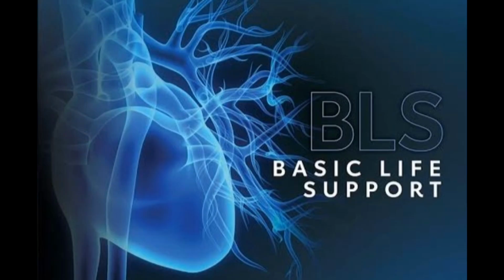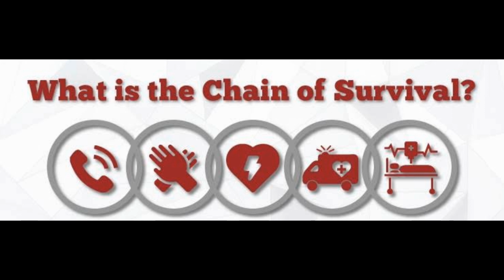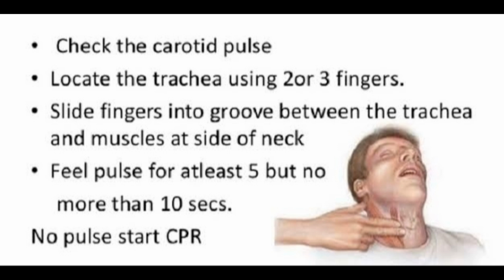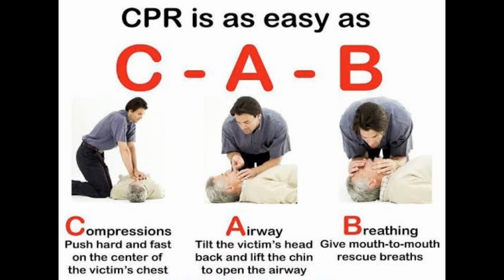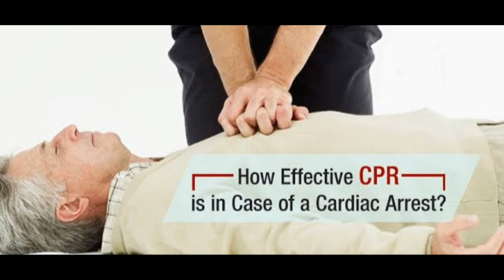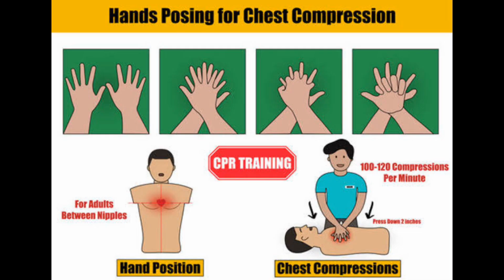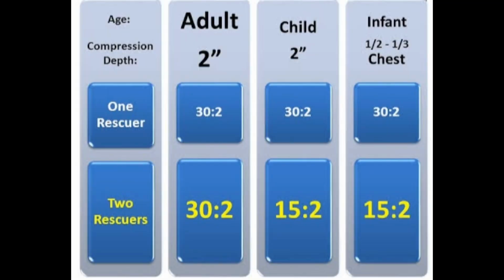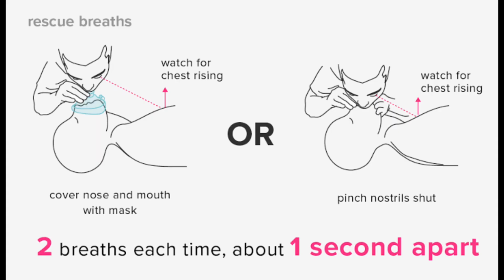Basic Life Support | BLS in Children | BLS Guidelines | Basic Life Support AHA protocols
Your Quieres:

basic life support geeky medics basic life support american heart association 2022
basic life support training

Basic Life Support. The general concepts of BLS are discussed. The importance of new research led to the AHA updating information on BLS.
Basic Life support, or BLS, course over the years as new research in cardiac care has become available.
Cardiac arrest continues to be a leading cause of death in the United States. BLS guidelines have changed dramatically, and the elements of BLS continue to be some of the most important steps in initial treatment.

General concepts of BLS include the Chain of Survival; high-quality chest compressions for adults, children, and infants; AED use; rescue breathing; teamwork and treating choking.
First Aid
First Aid Training
BLS protocols
BLS training
American Heart Association
CPR
High Quality CPR